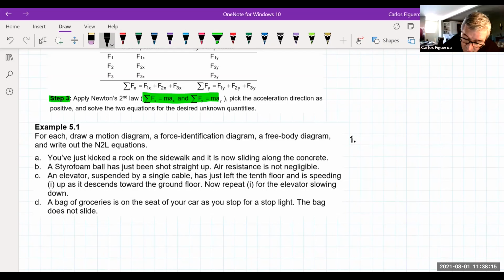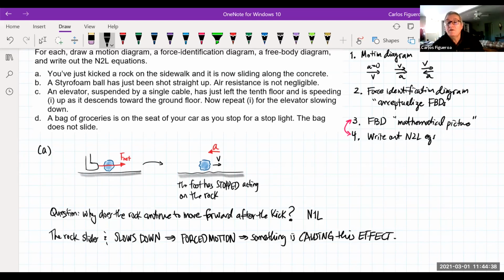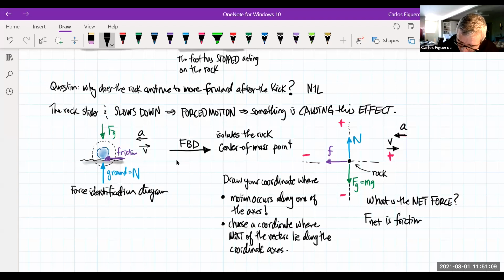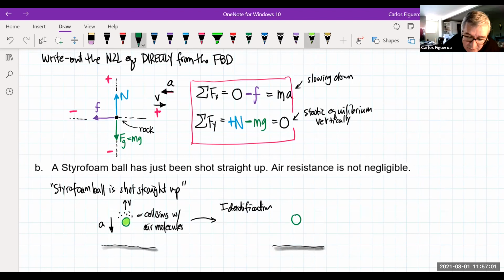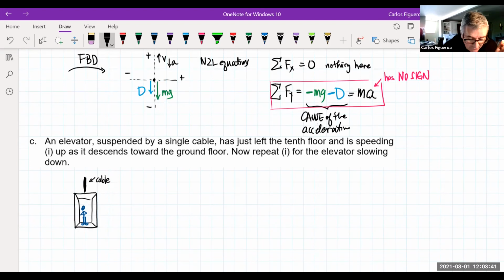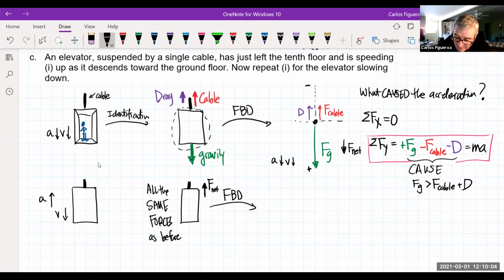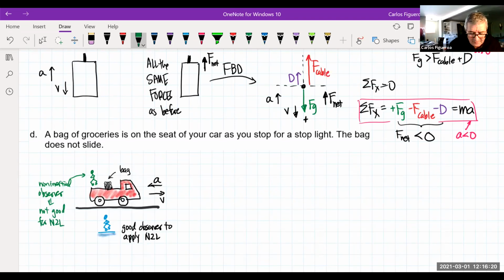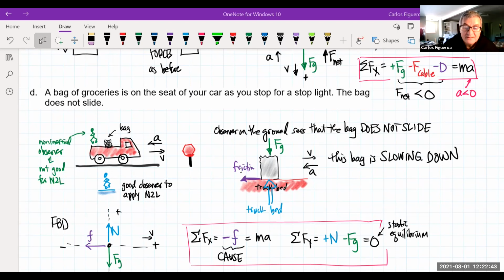Phys 4A Example 5.1